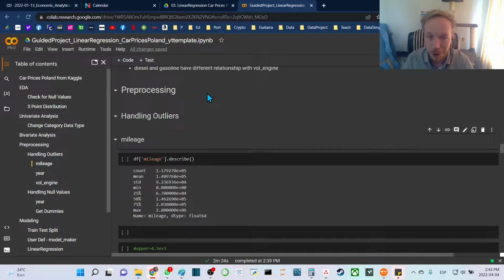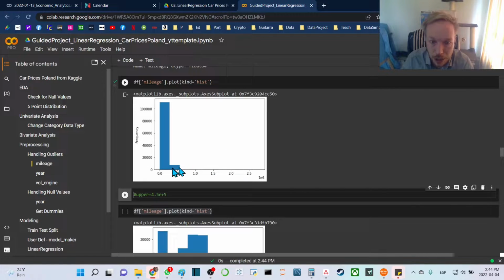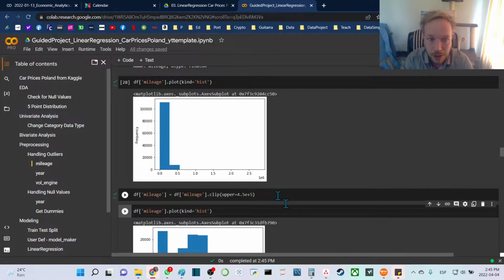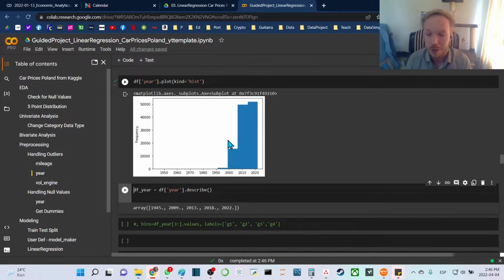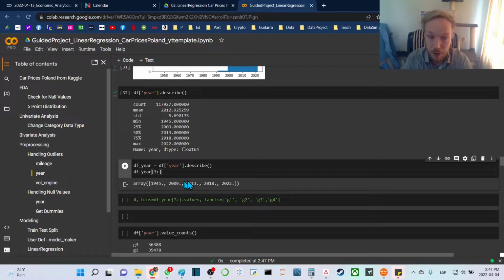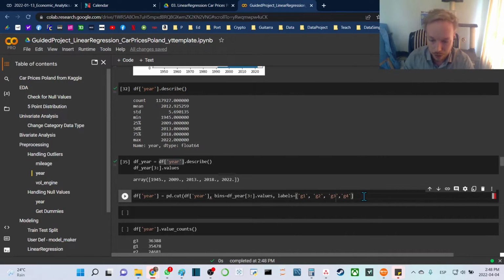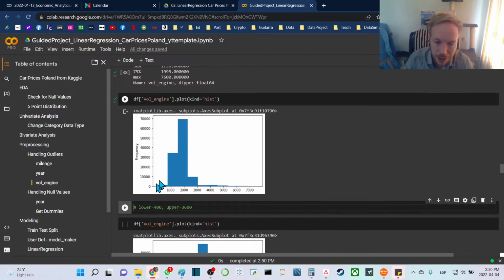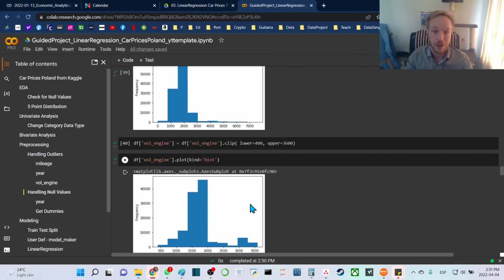Kaggle Guided Project Polish Car Price LinearRegression Part 4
Starting off our project by loading the data and doing some initial inspections to valid that it is the dataset we were looking for.  We will be predicting Polish Car Prices using the dataset from Kaggle.